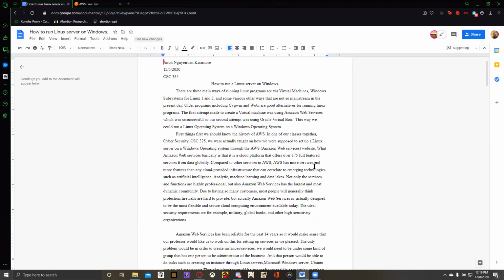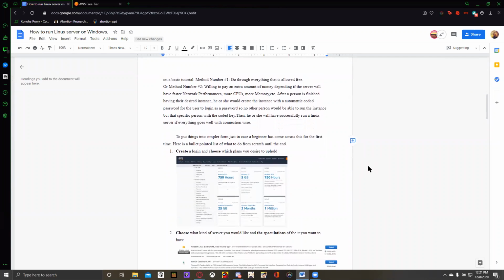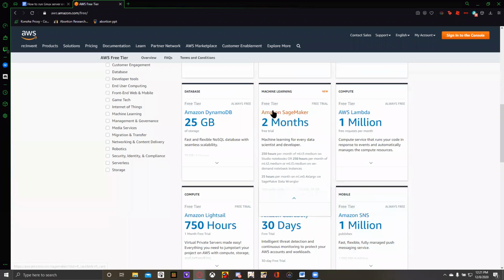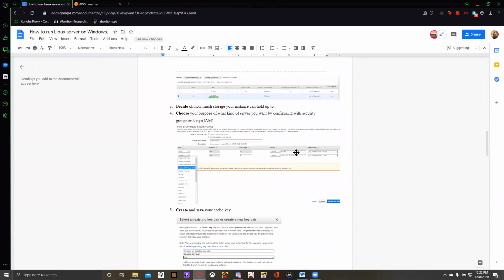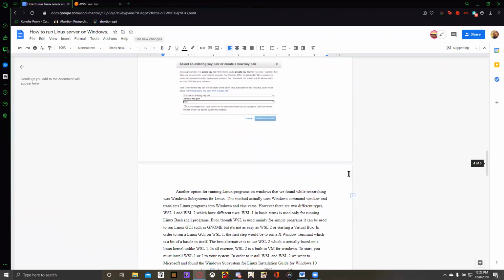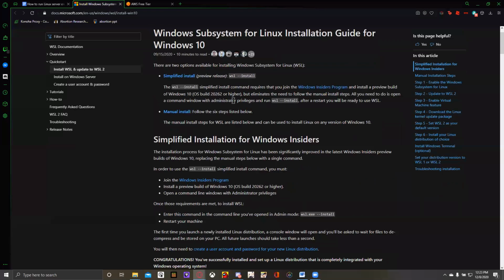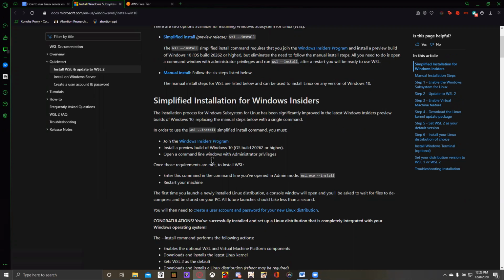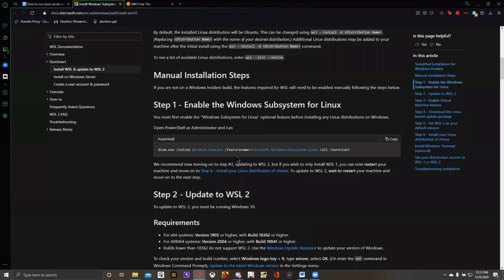How to Set up your own Linux Server On Windows.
Here are couples of way to start off from Windows.